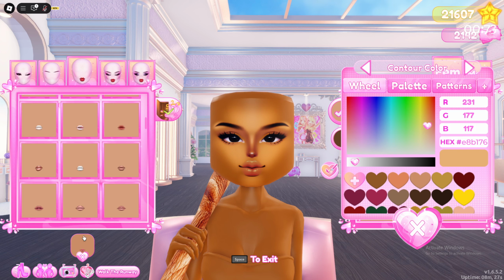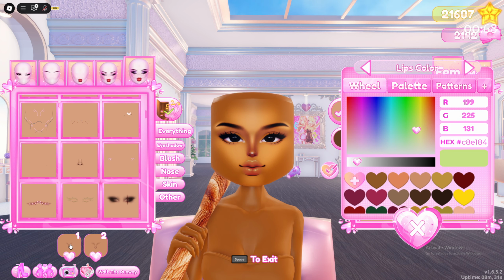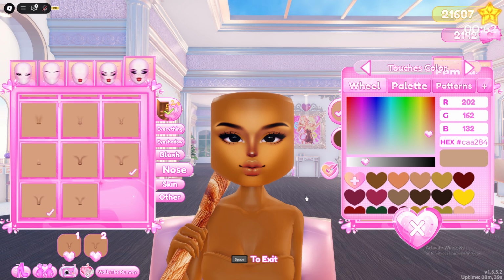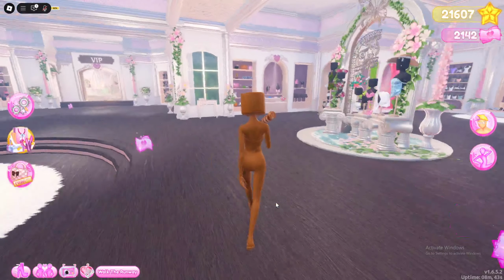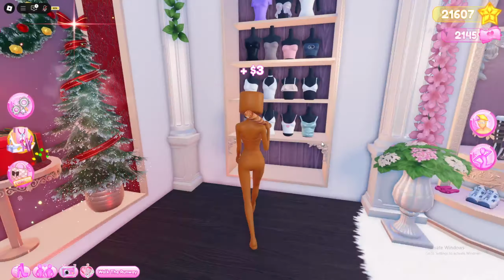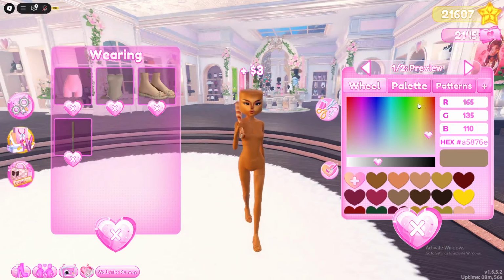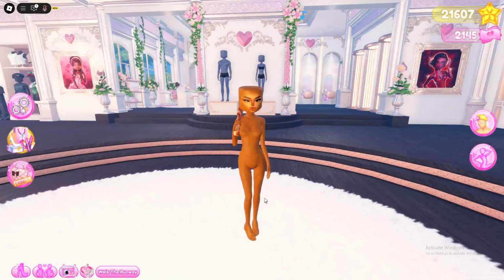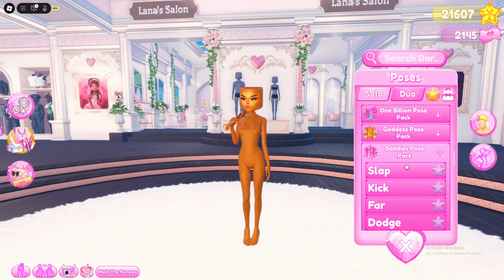Recreating the TUNG TUNG TUNG SAHUR Brain Rot in Dress to Impress 💃🔥 (Why Did I Do This?) Tutorial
Learn how you can create this brain rot outfit on Dress To Impress by watching this video.